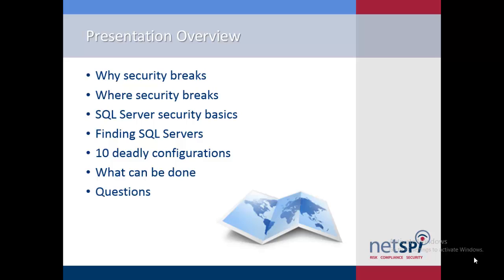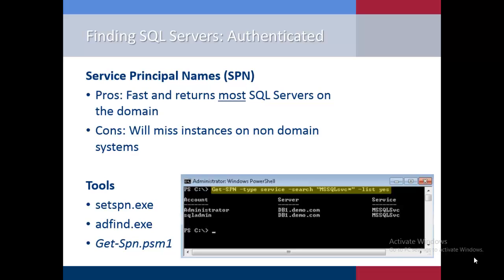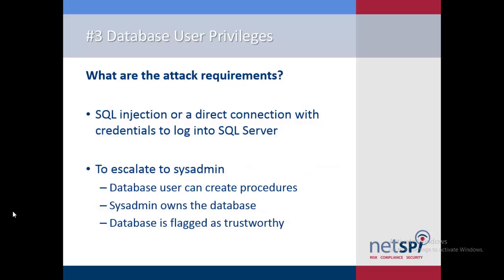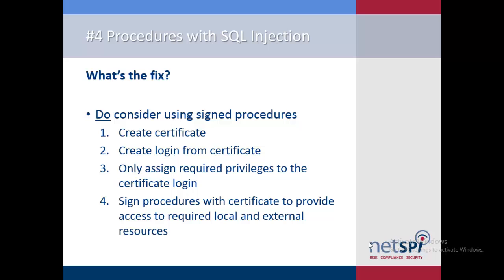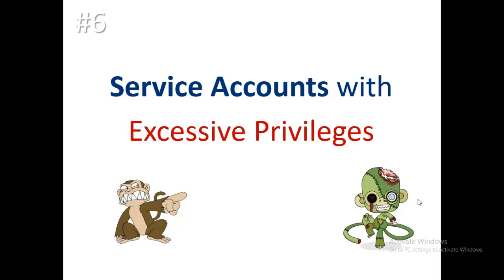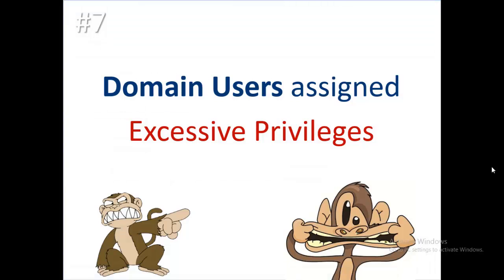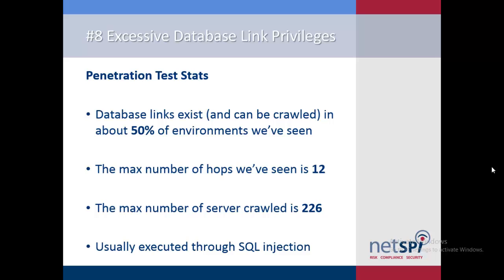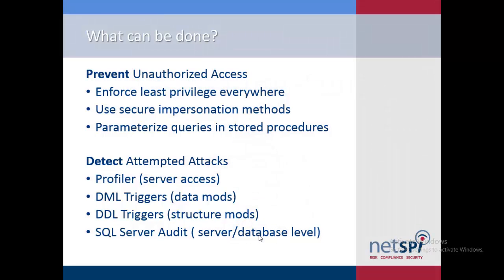10 Deadly Sins of SQL Server Configuration - AppSec Cali 2015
In this video, I'll cover 10 common weak SQL Server configurations and the practical attacks that help hackers gain unauthorized access to data, applications, and systems. This will include a few demonstrations of the techniques that are being used during real-world attacks and penetration tests. This should be interesting to developers, new database admins, and aspiring penetration testers looking to gain a better understanding of the risks associated with weak SQL Server configurations.